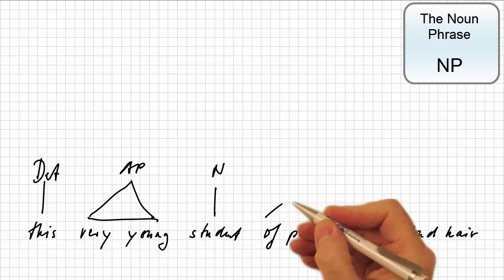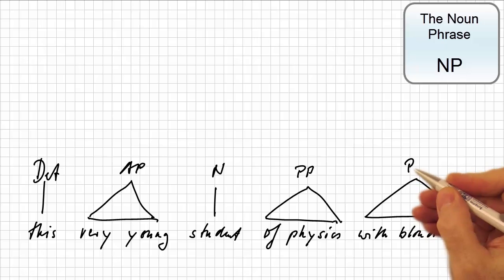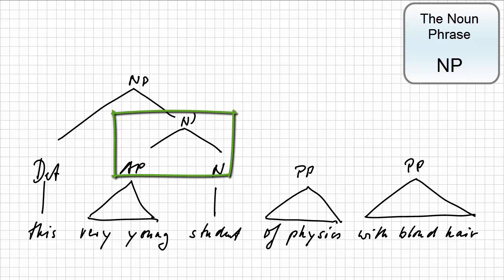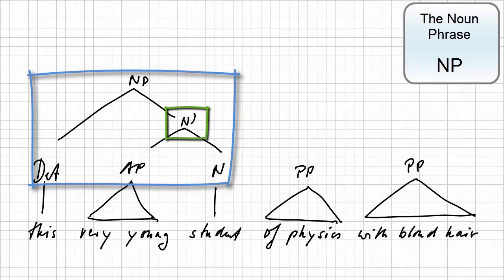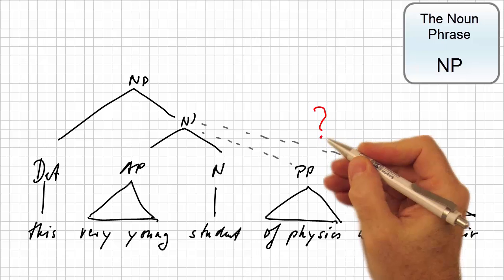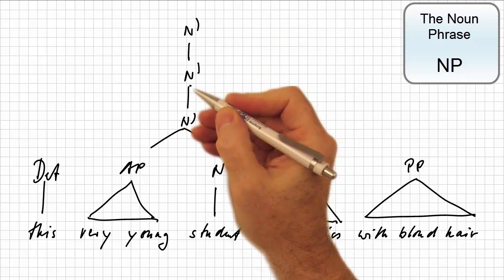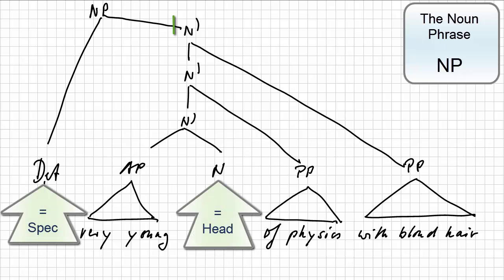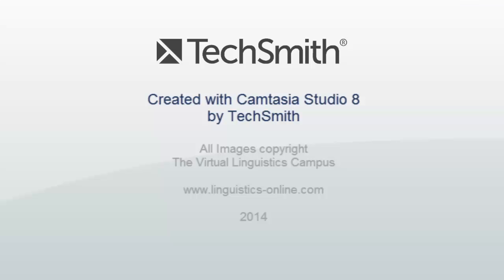SYN_212 - Linguistic Video Scribes - Constituent Analysis: The NP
This video scribe where Prof. Handke outlines the structure of the Noun Phrase is supplementary to the e-lecture "More on Constituents I" where the central principles of X-bar Syntax are discussed and exemplified.